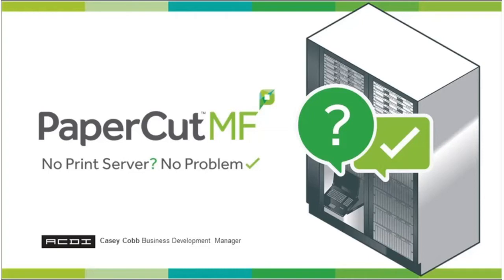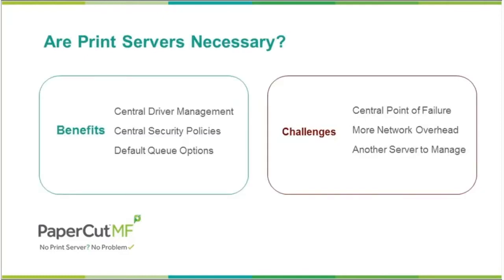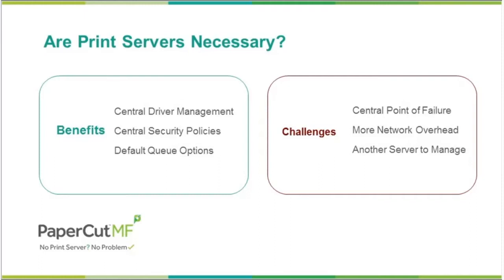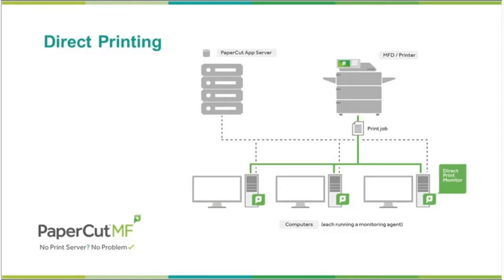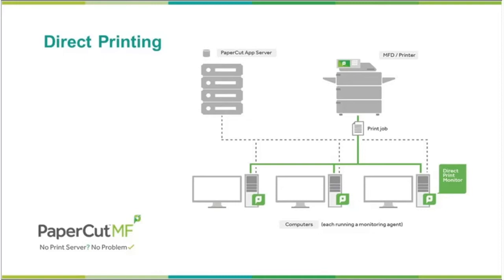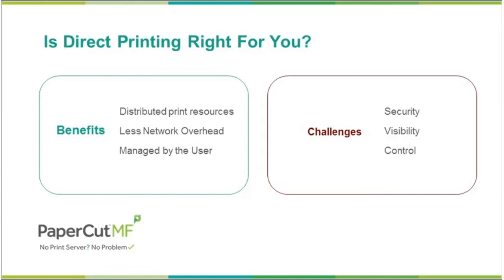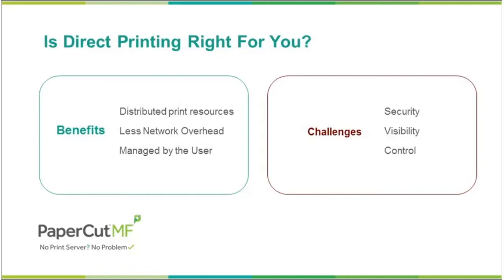PaperCut MF Server-less Printing - Sales Webinar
Looking for an easy way to track print jobs in a direct printing environment with no print server? Great, because we’ve got you covered.

Learn the secret to eliminating the need for print servers and deliver top-notch print management with just a few clicks! See how PaperCut MF makes printing directly from a computer to a printer without a dedicated print server a snap!